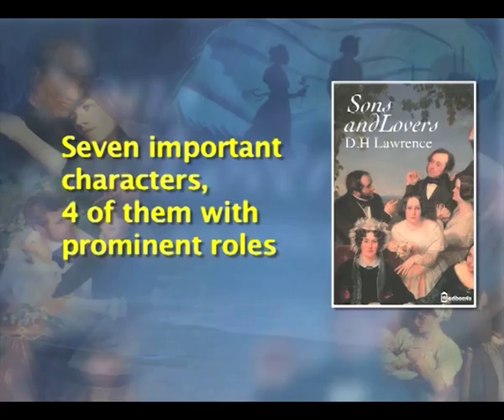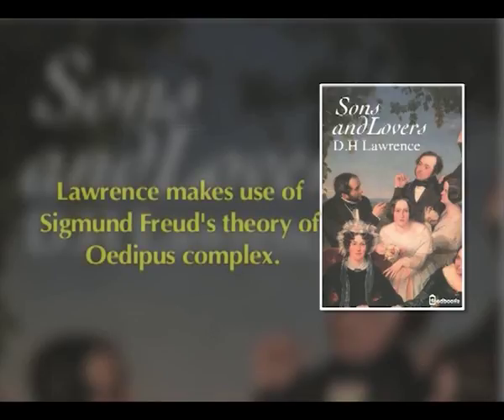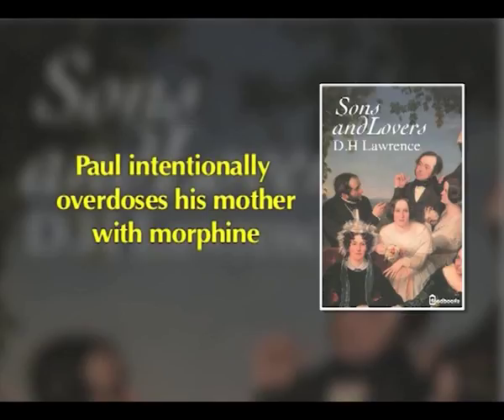Sons and Lovers by Dh Lawrence – Part -2 (CH_01)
Sub : BA Honours English

Course Name : Reading Fiction